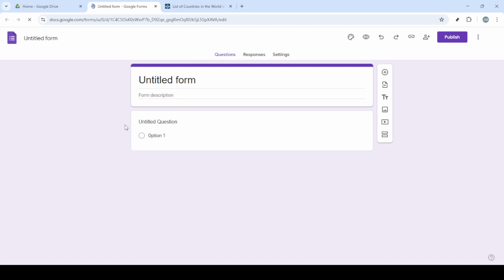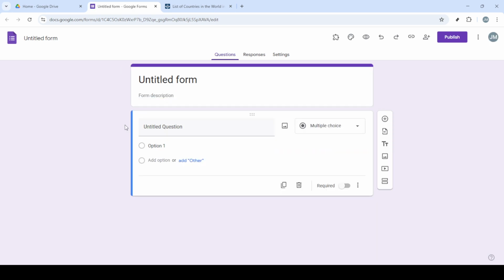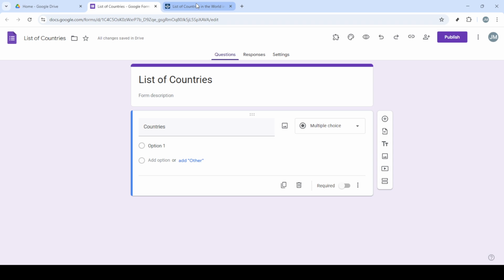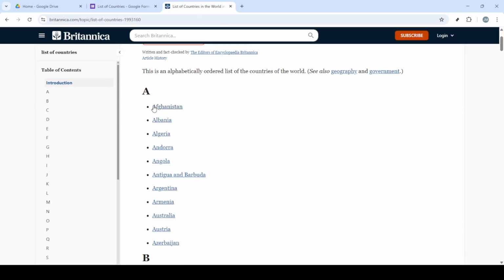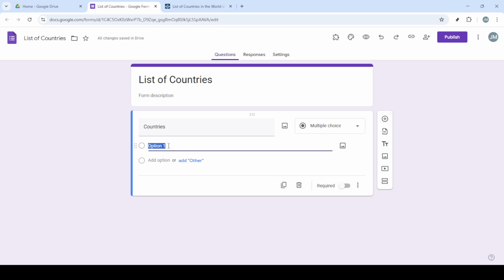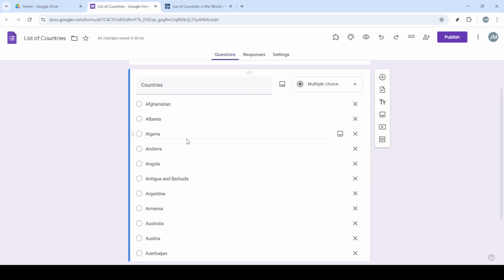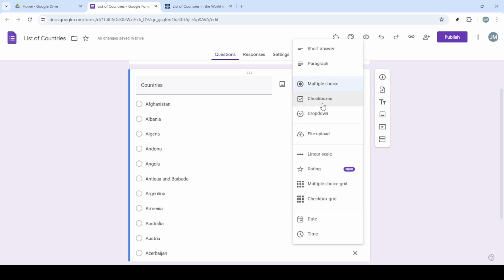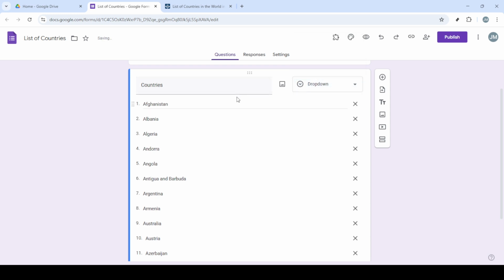How to Create a Dropdown List of All Countries in Google Forms [2025 Full Guide]